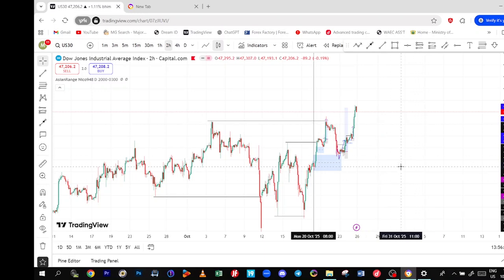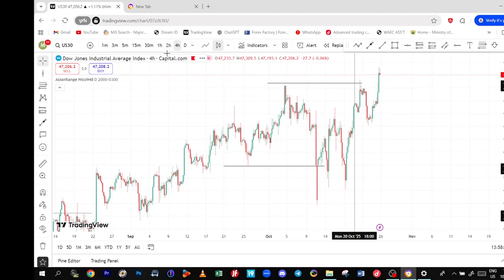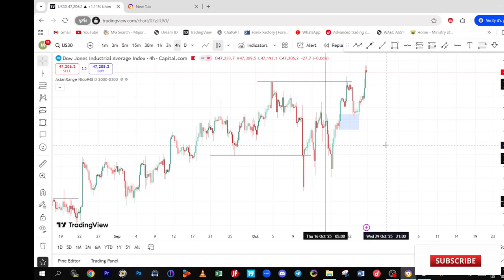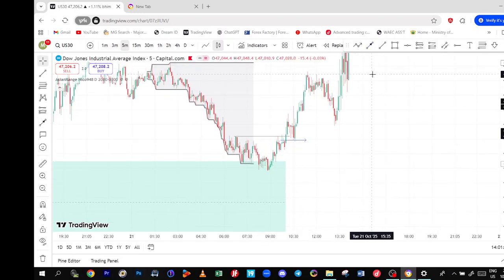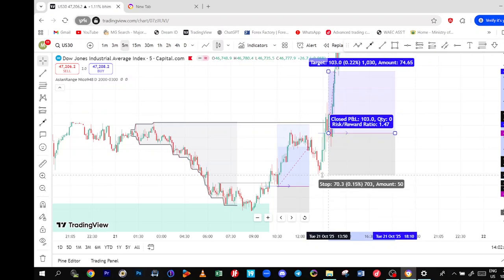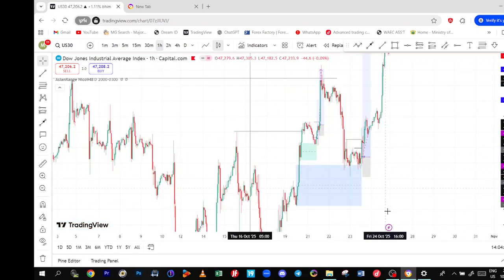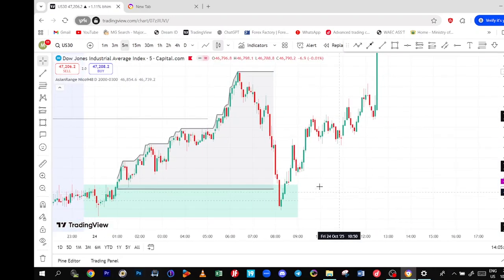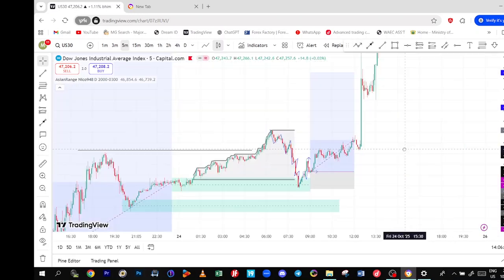CPI Setup EXPOSED – Don’t Make the Same Mistake!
"Missed the recent CPI move? Learn how to spot high-probability trading setups before it’s too late. I break down the key signals, candlestick patterns, and strategies you could have used to trade the CPI release effectively. Don’t repeat common mistakes—watch now and sharpen your trading skills!"